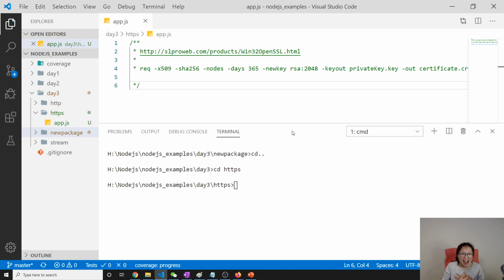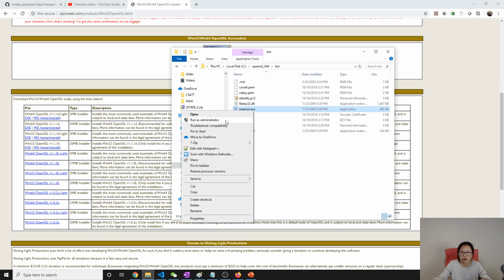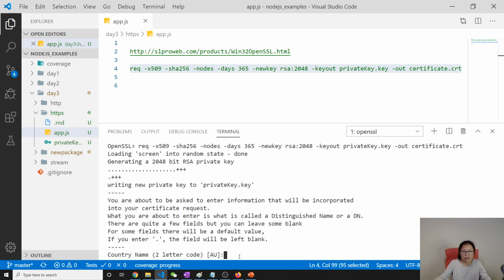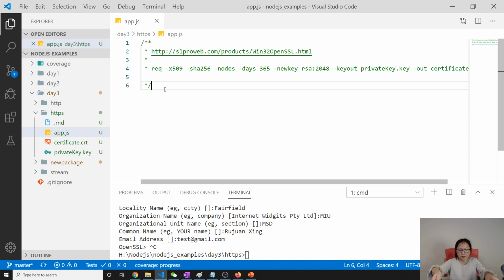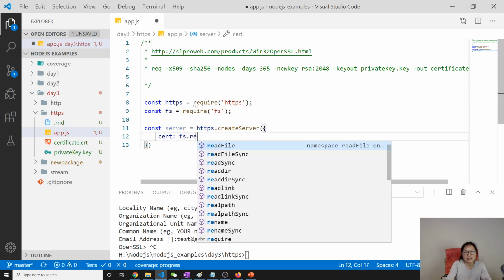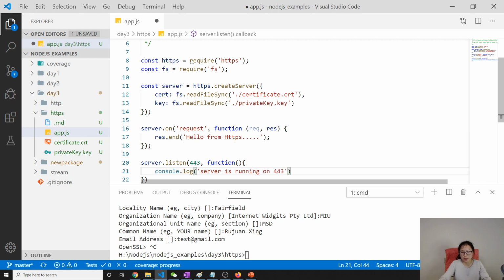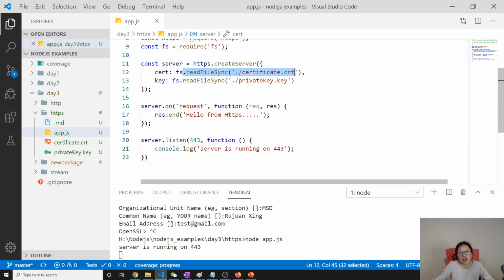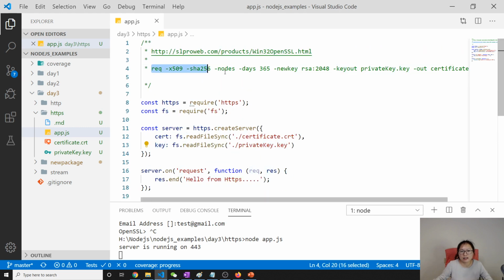Node.js - Core Module: https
In this video, shows you how to create a https server using node.js. And also shows you how to generate certificate and private key.

command to generate: req -x509 -sha256 -nodes -days 365 -newkey rsa:2048 -keyout privateKey.key -out certificate.crt